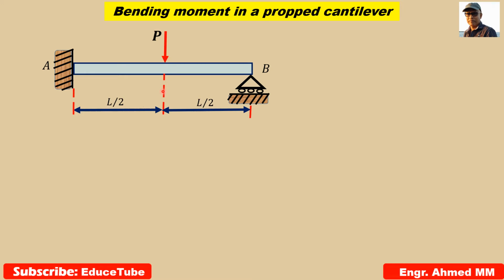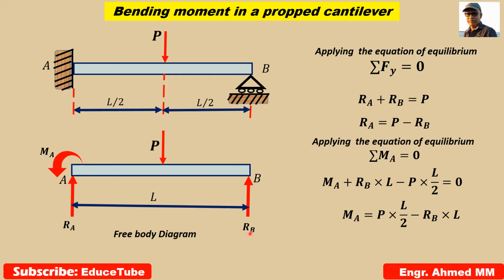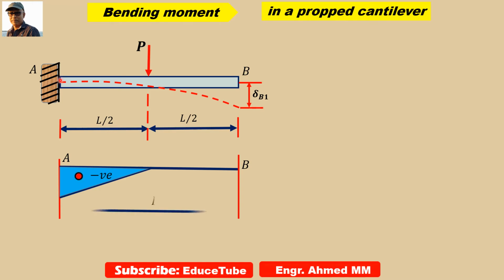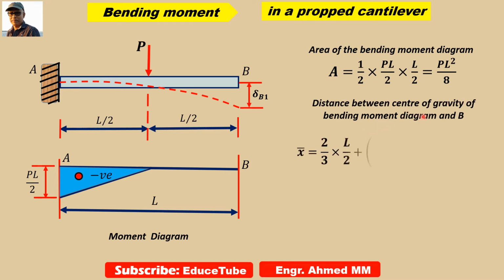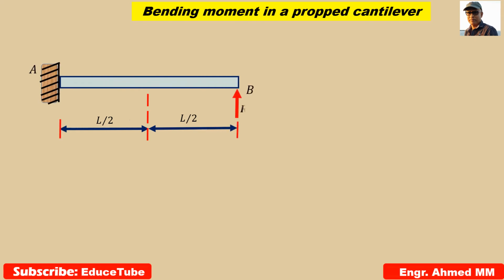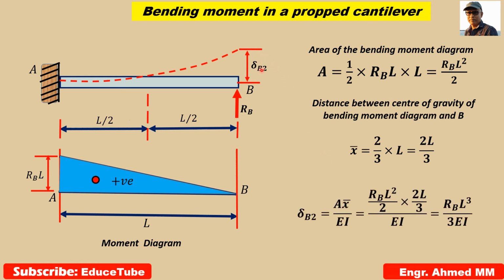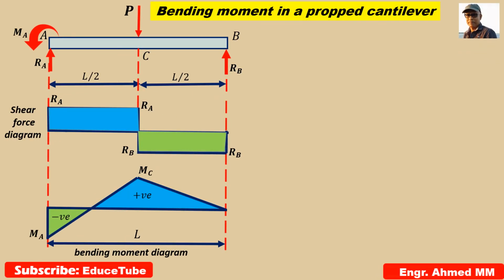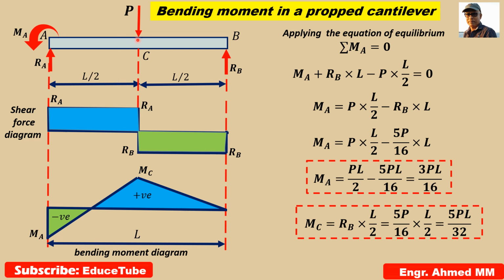Shear Force and Bending Moment in a propped cantilever using deflection equation(moment area method)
Find shear force and bending moment using deflection equation by moment area method (in a propped cantilever)